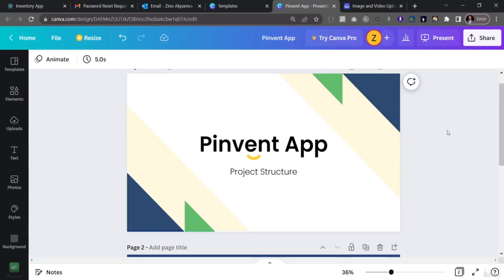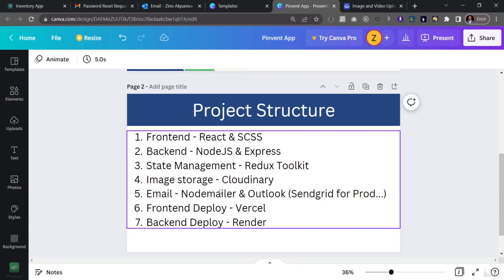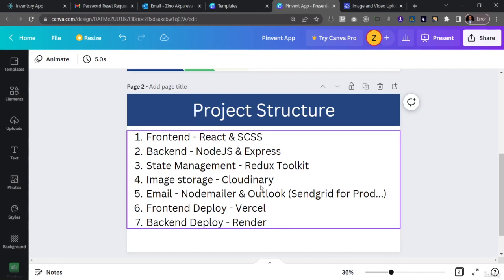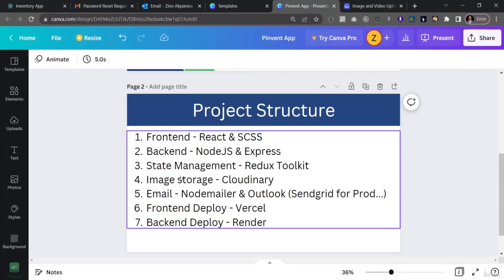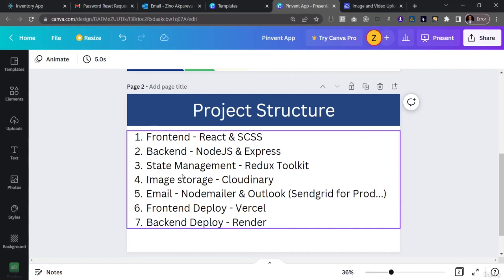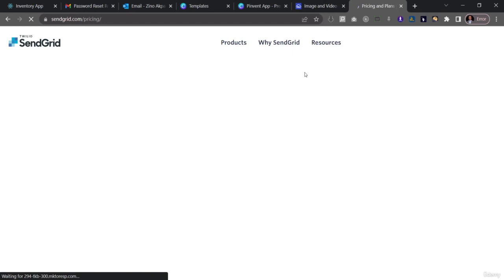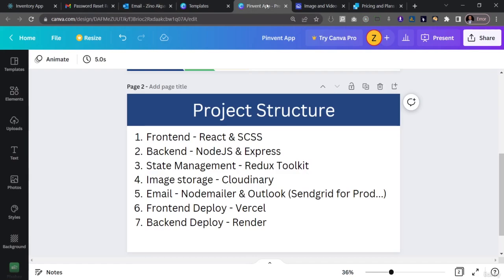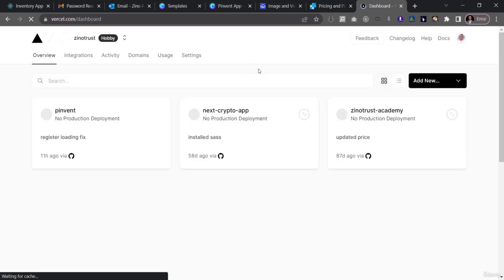2 Planning the Project